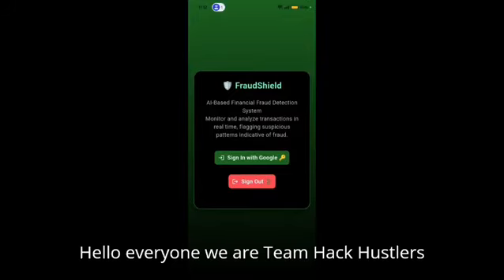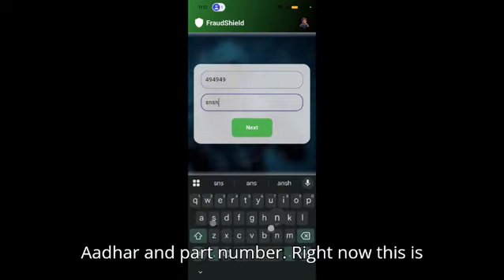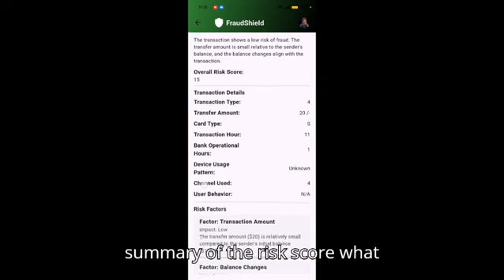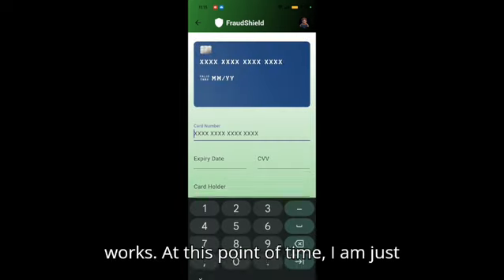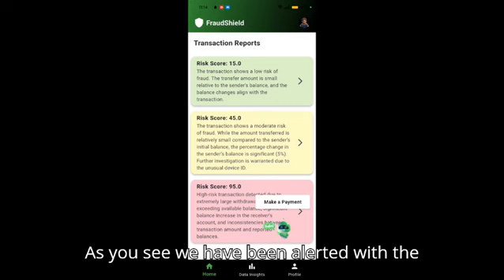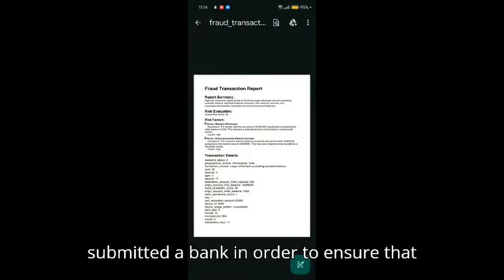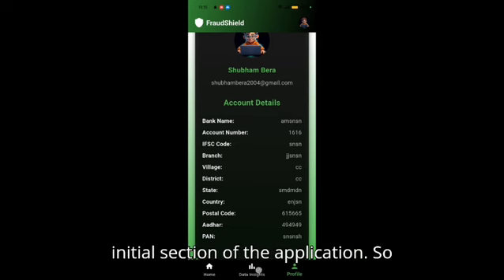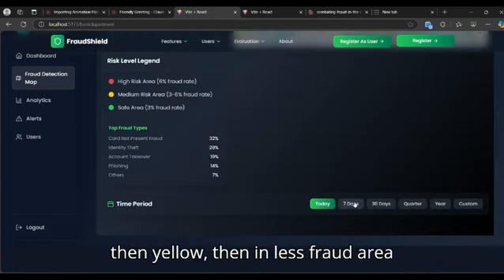Fraud sheild Hacknuthon 6.0 Nirma University (2nd runner up) 🎉🎉🎊🔥